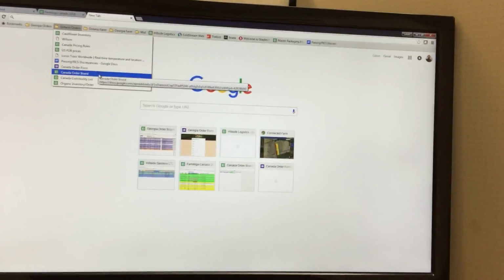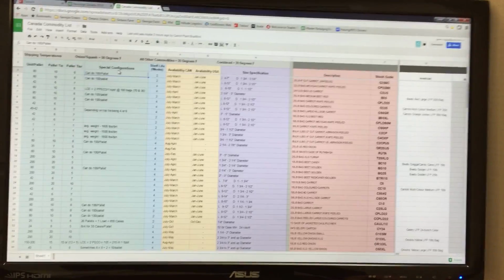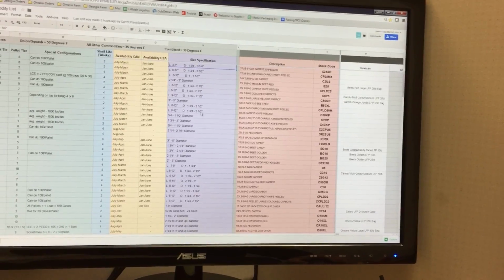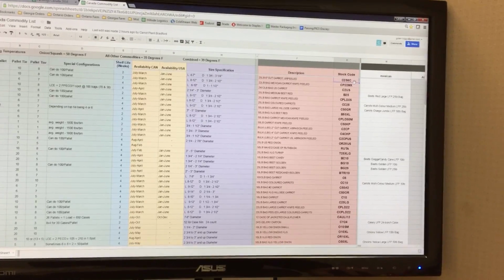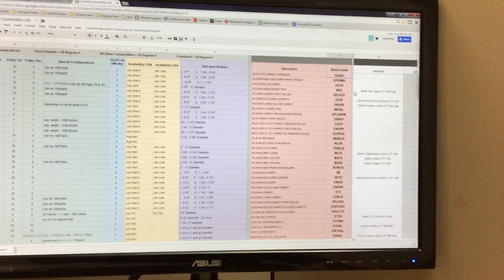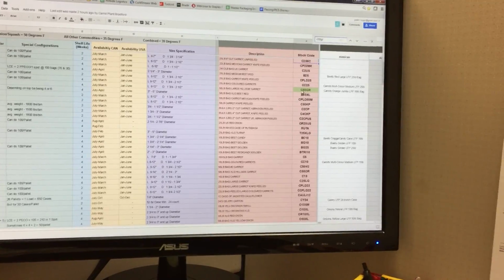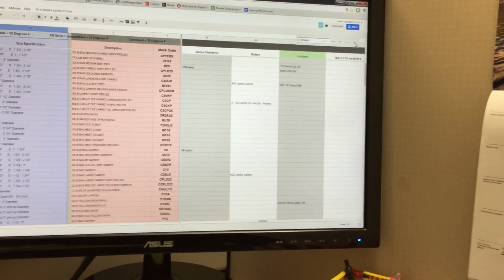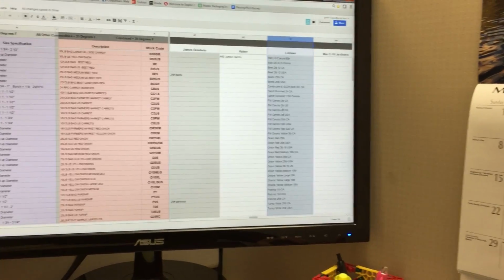Tutorial - Canada Commodity List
Purpose

Improve Order Accuracy by ensuring Sales, Order Desk and Production all use the correct Commodity stock codes and specifications for all orders